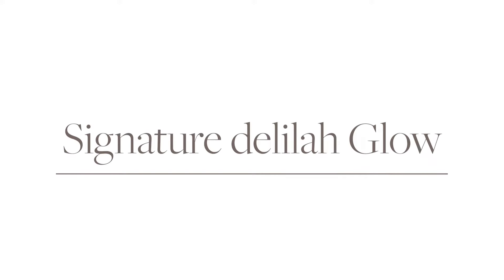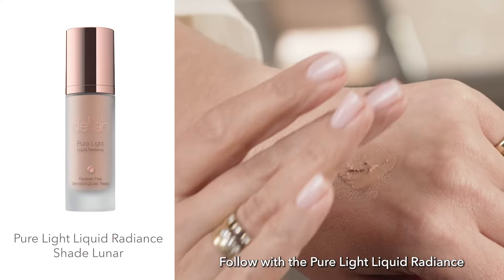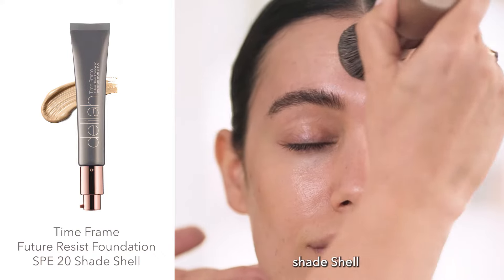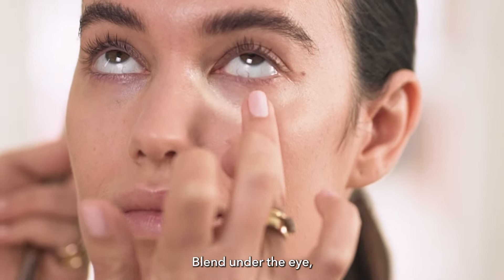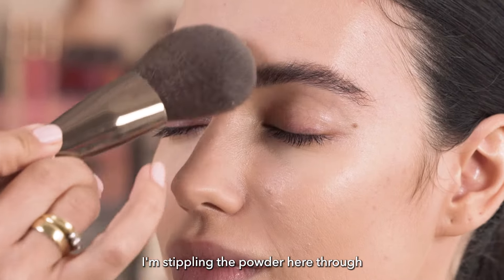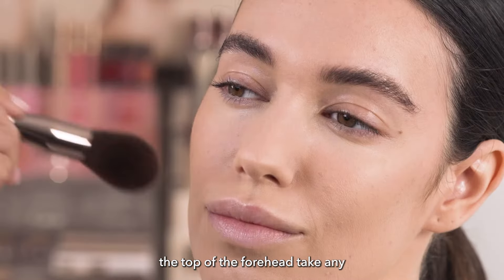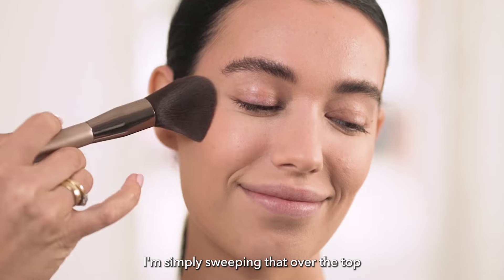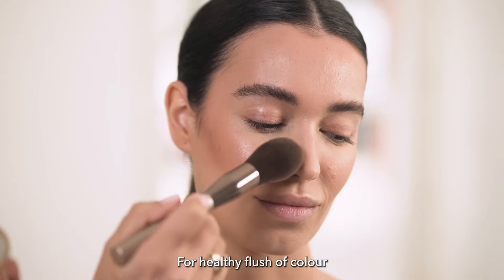Signature delilah Glow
Celebrity Makeup Artist Hannah Martin takes you through the products and the steps to create the signature delilah glow